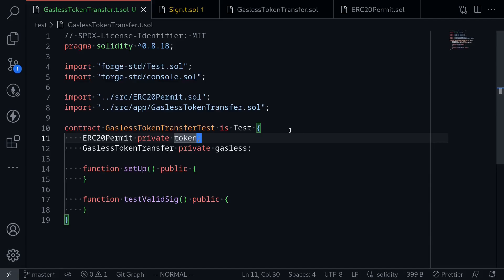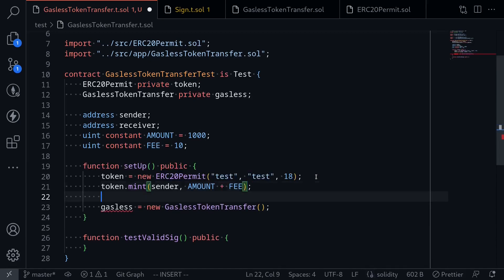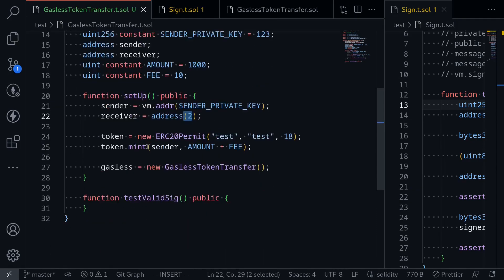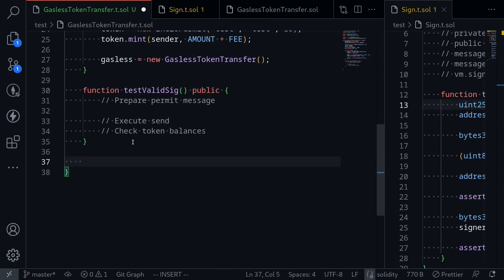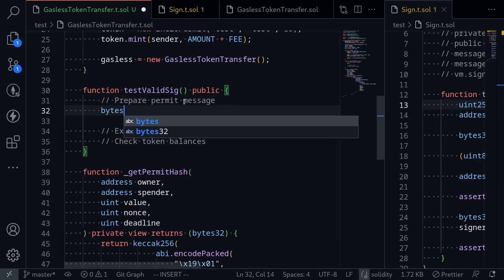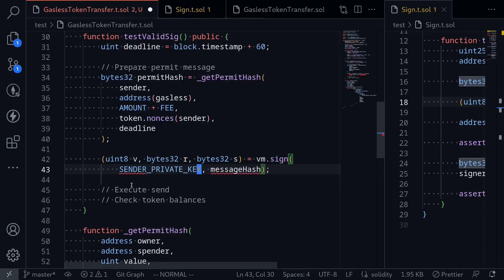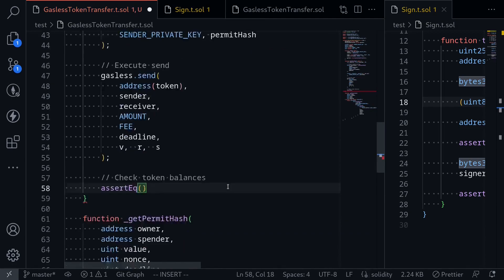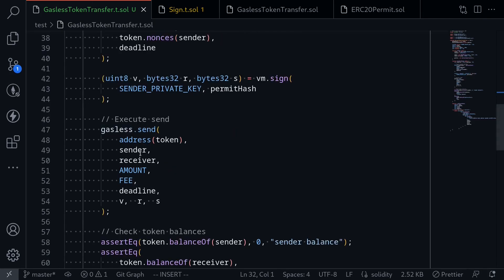Gas-less Token Transfer - Test | Testing with Foundry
How to test the gas-less token transfer contract in Foundry